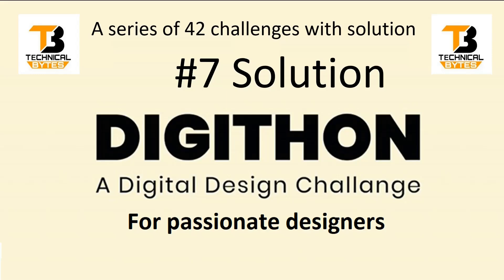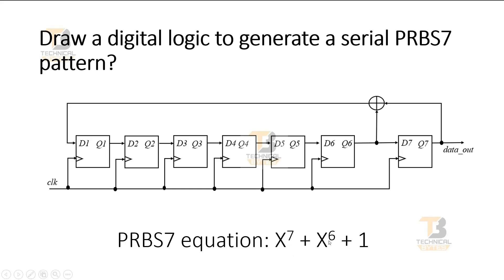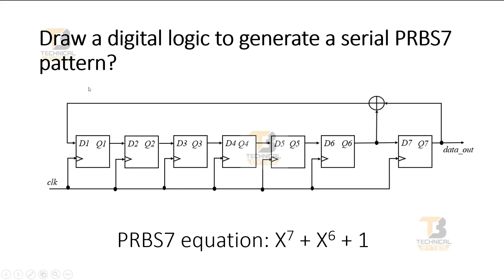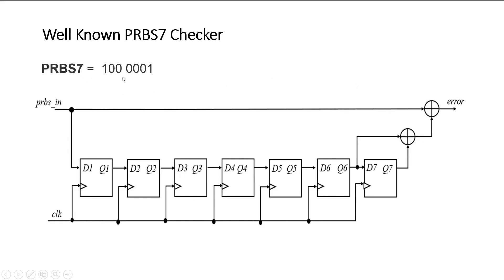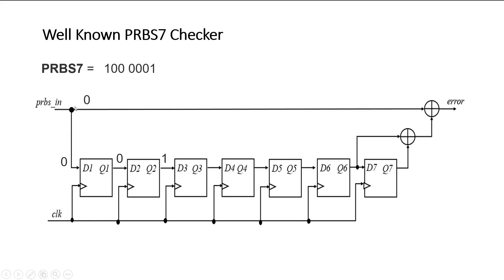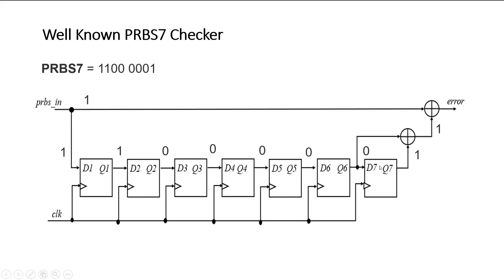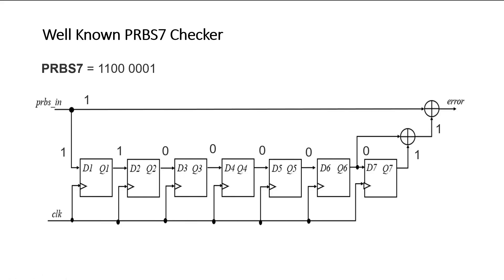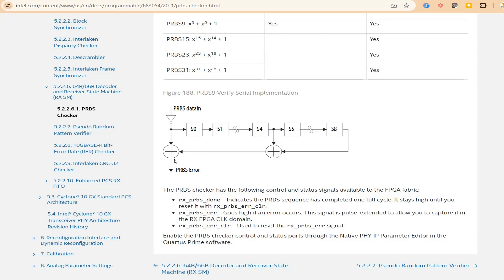Digithon Solution Part 7